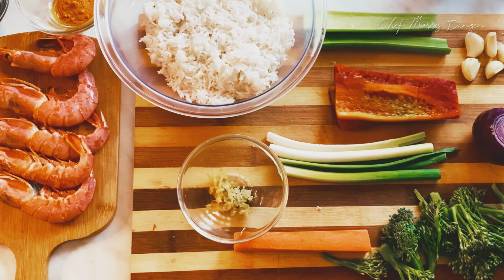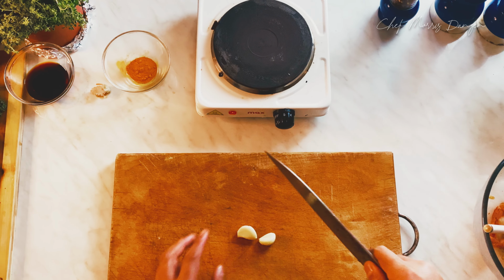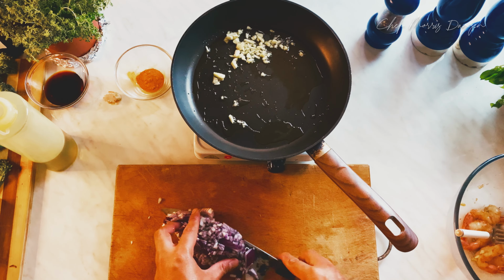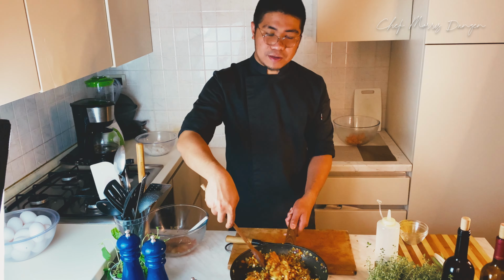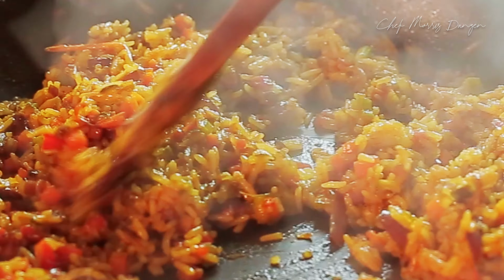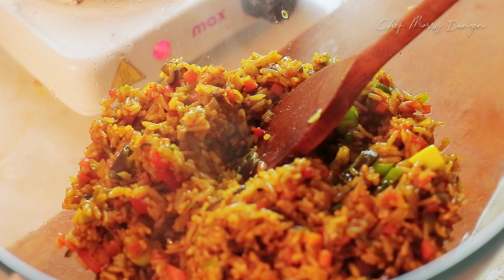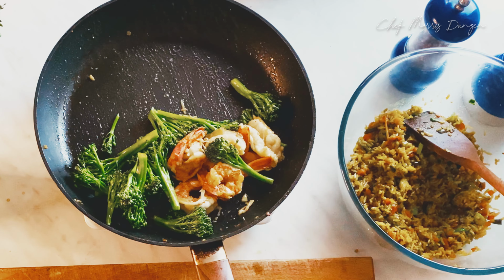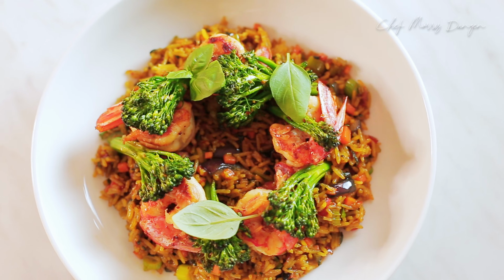Curry Fried Rice With Prawns & Brocolli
Let's make Fried rice more special! In this recipe I'm gonna teach you how to cook fried rice with curry and prawns, this is something that everyone will love!

CURRY FRIED RICE WITH PRAWNS AND BROCCOLI

300g Basmati Rice
1/4 kilo Prawns
100g Broccoli
1 Carrot
1 Onion
1 Spring Onion
5g Ginger
2 cloves Garlic
50ml Soy Sauce
2 tbsp Curry powder
Olive Oil or Vegetable Oil

Happy Cooking!

Chef Morris
JOIN MY FACEBOOK COMMUNITY
All About Food

Chef Morris Danzen

CHECK OUT MY MEMBERSHIP AND ENJOY SOME PERKS OF SUPPORTING MY CHANNEL